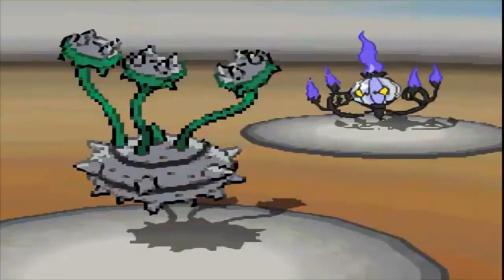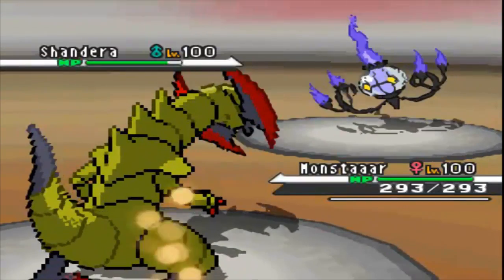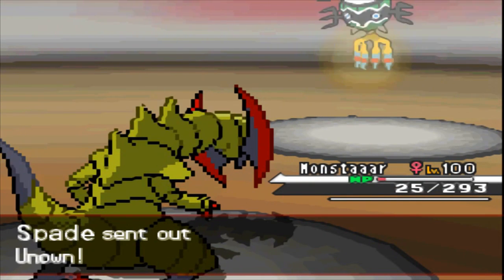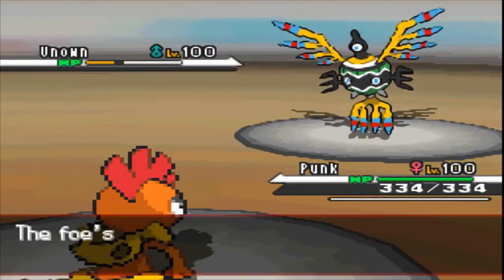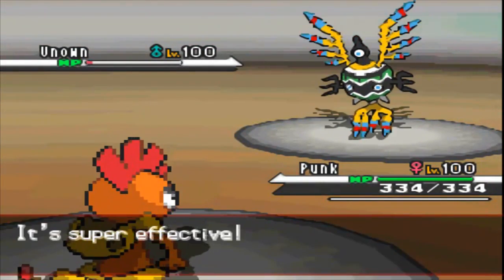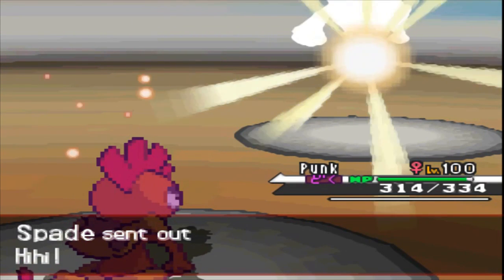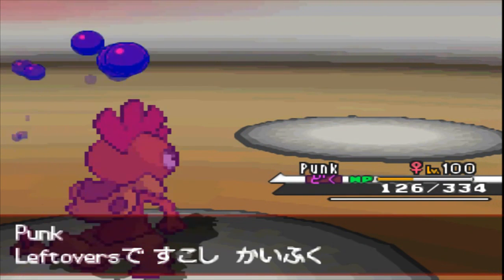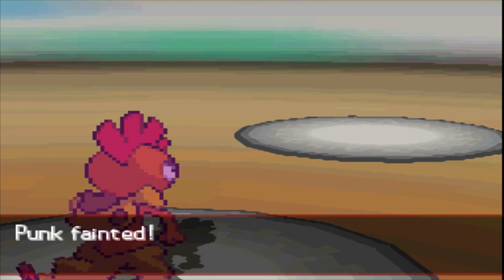Wi-Fi Battle #116 Biolizard1 versus TheFlamingSpade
Also, can I ask you guys to click the 'thumbs up' or 'like' button as some like to refer to it. It helps my video to get more popular, so that really helps me out so much. So when watching this video, please 'like it', it will only take a few seconds and it will help me out so much! Thanks in advance!

Hey guys!

Today, I bring you a battle against the one and only TheFlamingSpade! This guy is a good friend of mine, and he wanted to have his first battle on Pokémon Black and White, so I agreed on his request and this is the result.

I'm sorry for the 'bad' narration, but it was already quite late when I narrated this one xD.

Also, don't forget to answer this day's Question of the Day!

Greetz,

Bio